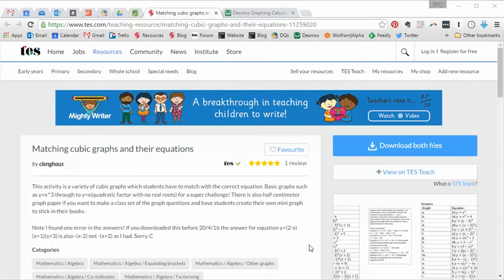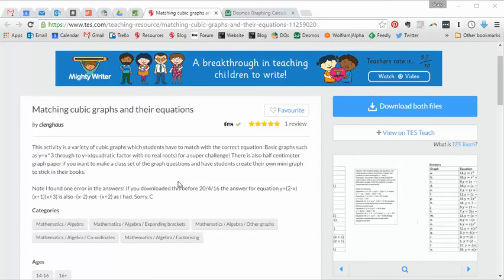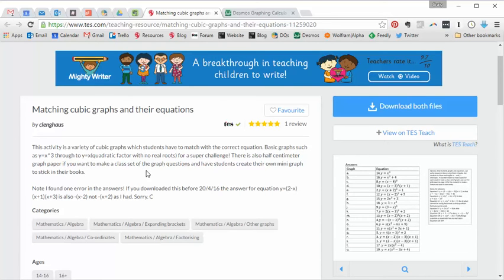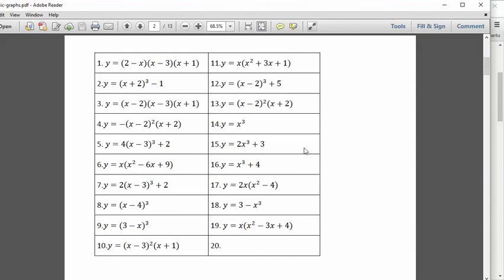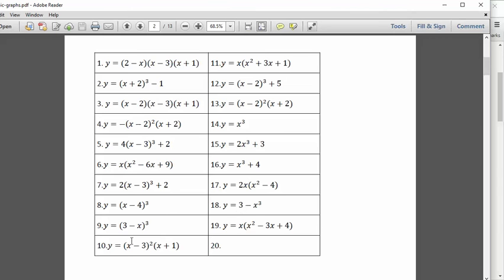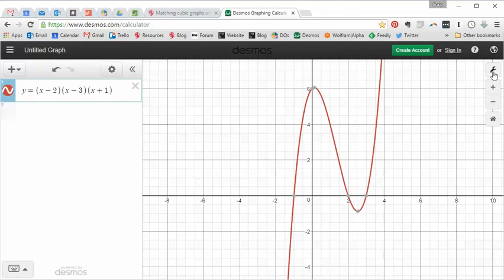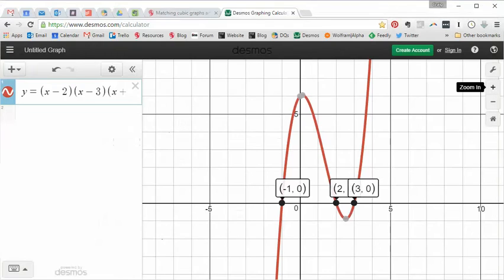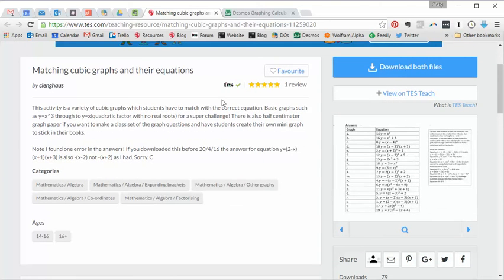Cubic Equations and their Graphs - Maths ROTW 7 (2016/17)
Cubic graphs have been given a bit more of a role to play in the new GCSE maths specification. As well as sketching cubics from a table of values and recognising the very basic variations on y = x3, higher tier students will also have to sketch graphs of simple cubic functions, given as three linear expressions. That is where this lovely activity comes into play. It consists of 21 cubic equations that need to be correctly matched up to 21 sketches of cubic graphs. And there are some tricky ones in there! By the time your students have battled their way through this one, GCSE will seem a breeze and they will be far better prepared for the co-ordinate geometry demands of A Level Maths.

The activity runs really well as originally intended by the author. I would just add a few extra suggestions. The first would be to give the students just the equation cards to begin with and challenge them to write down as many key graphical features as they can for each equation, possibly doing one whole class example as discussed in the video. This might just help them find a decent starting point before they are given the sketches. Secondly, I would recommend giving a Desmos Token to each group, which can be exchanged for one sketch on Desmos. Not only does this offer students some much needed support, but it also helps familiarise them with this beautiful free software that will prove invaluable as they continue their mathematics journey.

Craig Barton